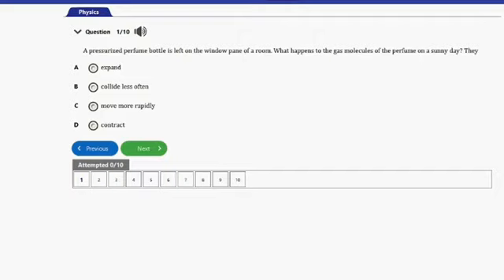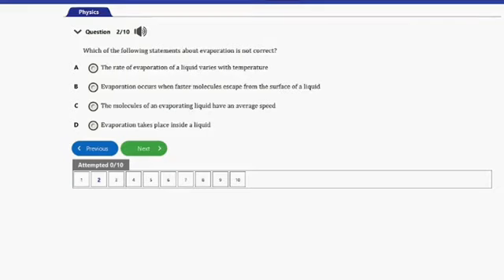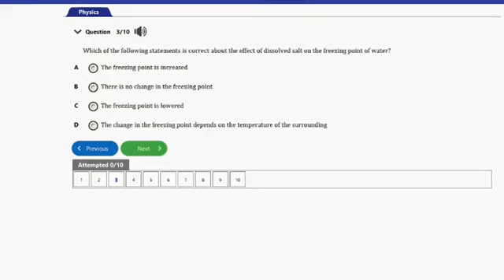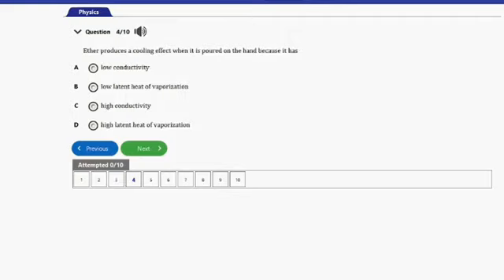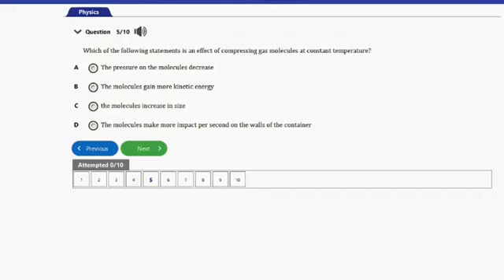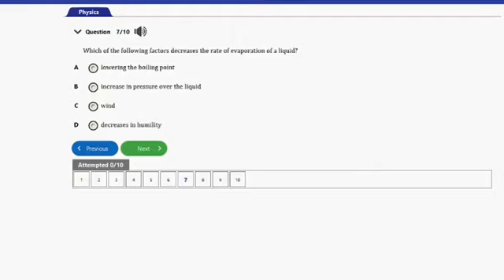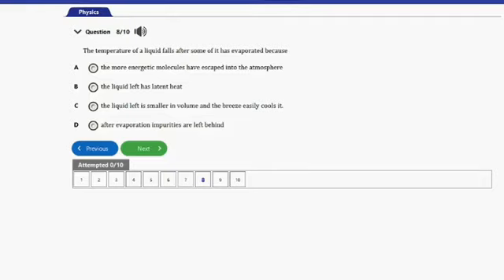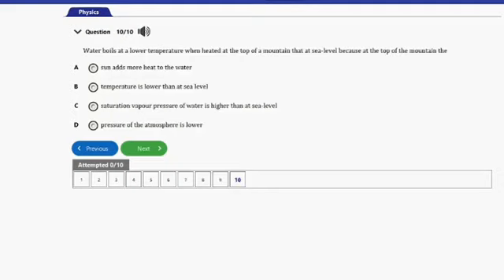NEET Physics 2026 Likely MCQ/PYQ On Heat Effect On Matter (One Shot In English)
Physics Online Tutorial Likely Questions And Answers On Heat Effect On Matter

Heat effect on matter is one of the basic problems in NEET physics.

In this NEET physics online class video, I answered these NEET physics questions on heat effect on matter

This video is a definite guide to smashing questions on heat effect on matter in NEET physics